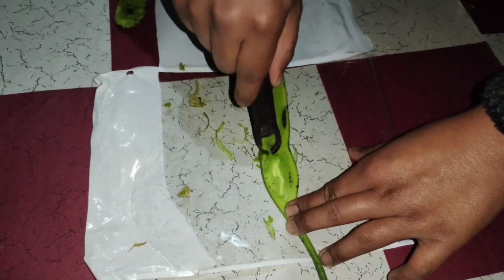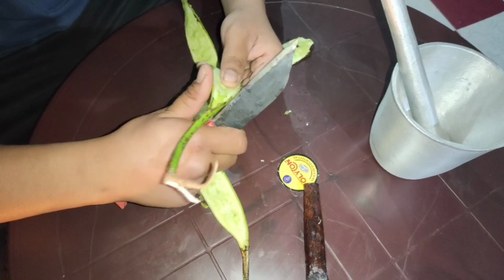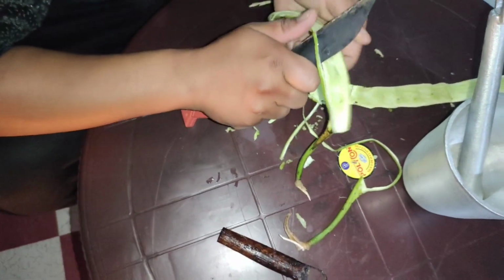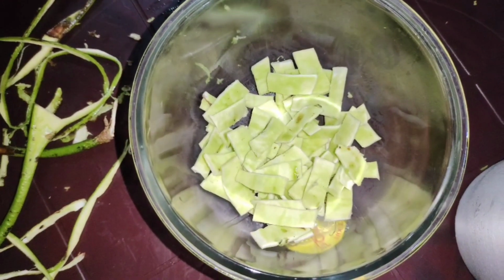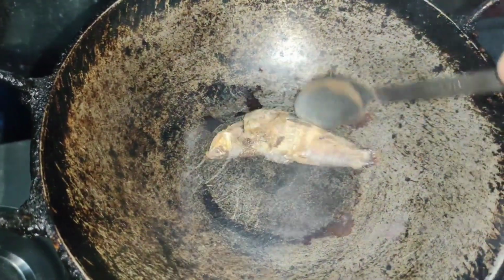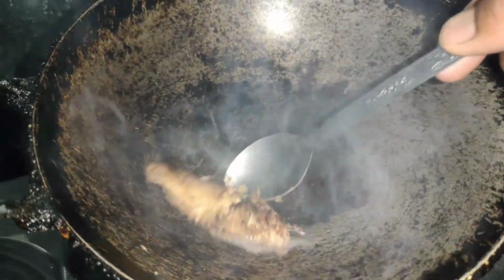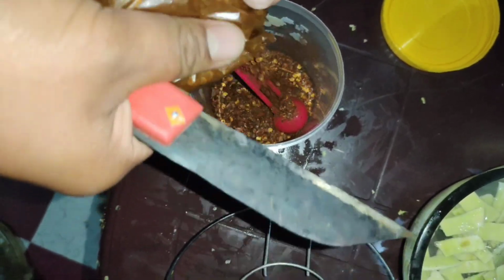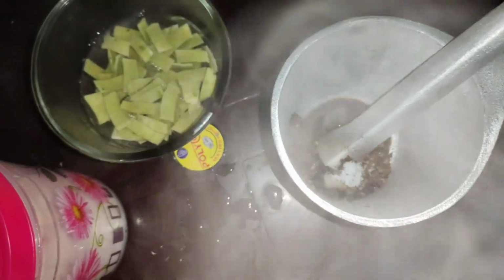How To Make Bitter Bean Chutney (Zâwngṭa Hmarchadêng Siem Dân)